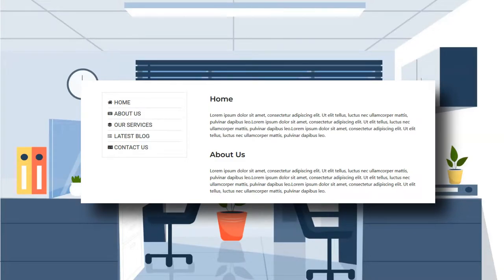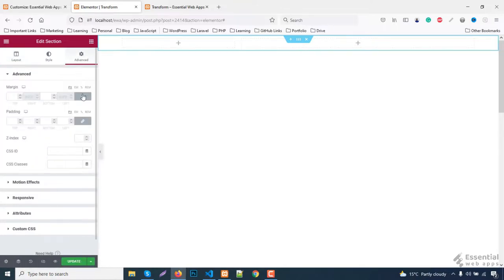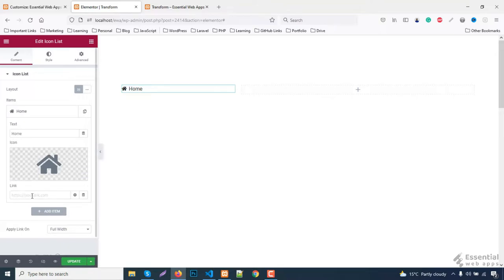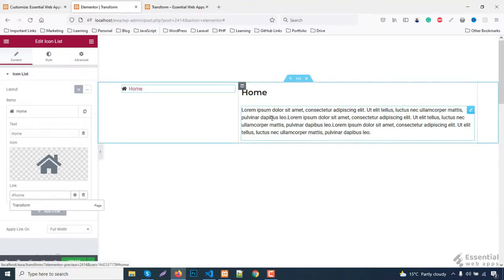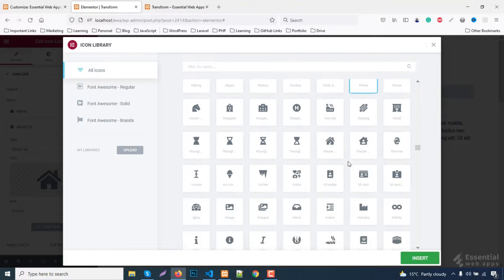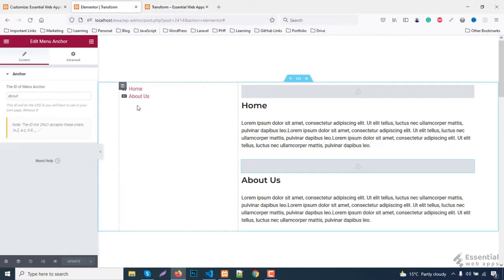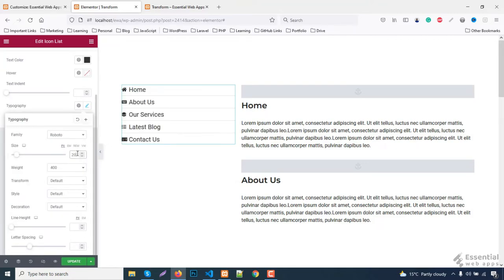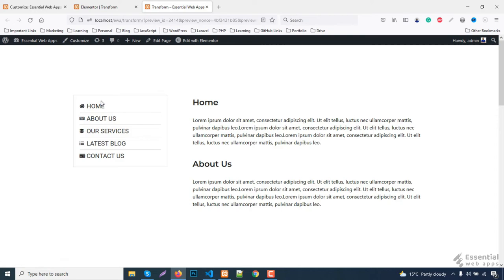Elementor Anchor Link For Menu Item - Elementor Anchor Menu - Elementor Tutorial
Elementor anchor link is very handy way to make scroll action in one page site. And your site can be high converting by putting Elementor anchor menu in single page site.

Elementor anchor menu is also very effective for technical documentation pages and step by step tutorial blog page. WordPress anchor link also comes handy if you apply this in a portfolio website.

For putting an anchor menu WordPress really have lots of handy options. And, for anchor menu Elementor has a dedicated block called anchor. In this video, you will learn this Elementor tutorial.

We are making WordPress tutorials and how to use Elementor videos regularly. If you have ideas or suggestions for our future videos.
Our Products
Check our all Premium and Free WordPress Themes -

This video is related to the following keywords:
• elementor anchor link,
• elementor anchor menu,
• wordpress anchor link,
• anchor menu wordpress,
• anchor menu elementor,

If you enjoy the WordPress tutorial video, you can help us with a LIKE as well as give your feedback in the comment section. We will greatly appreciate it if you share this "Elementor Anchor Link For Menu Item - Elementor Anchor Menu - Elementor Tutorial" on Facebook. Your share can help other people to learn more about WordPress, worlds the most powerful CMS with this WordPress tutorial.